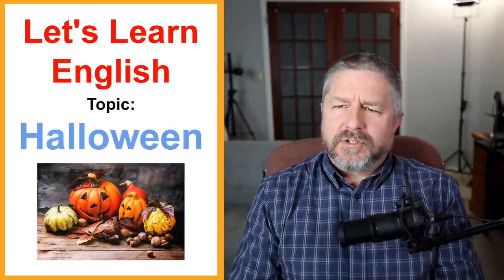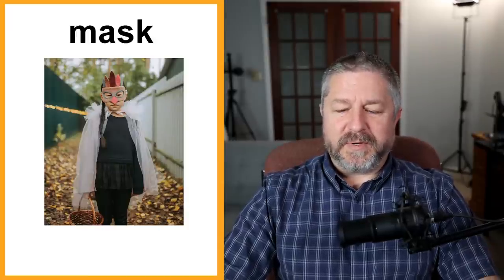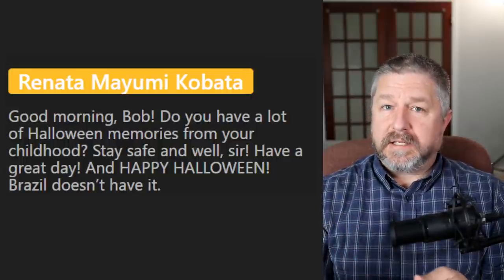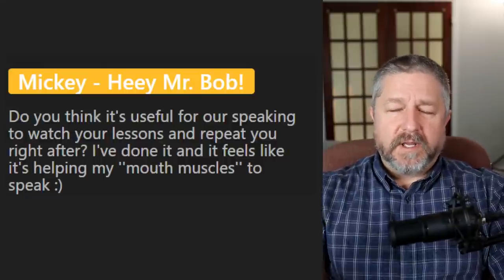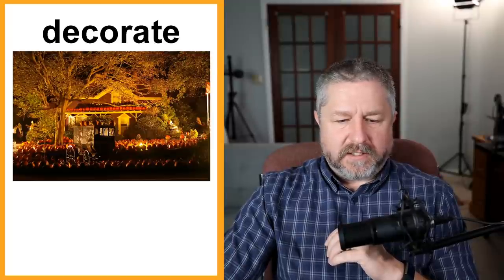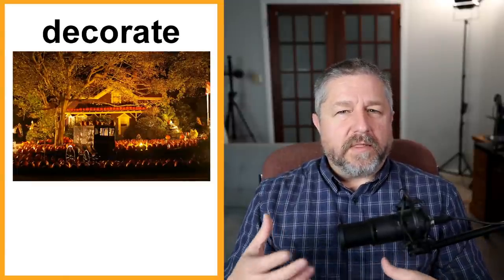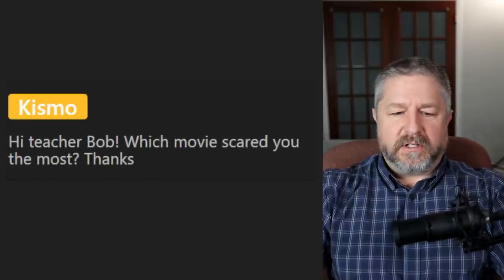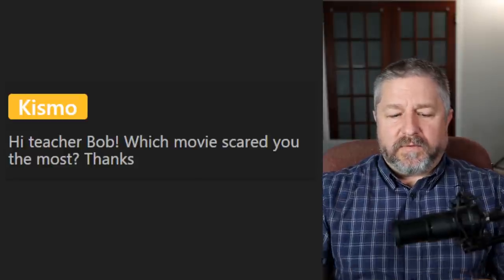Free English Class! Topic: Halloween! 👻🎃🍬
It is almost October 31st and I thought it would be a good time for an English lesson about Halloween. This is an evening at the end of October where some children in some countries go house to house and as for candy.

In this English lesson I'll explain what it is, how it is celebrated, and what activities happen on this evening.

In this free English class you'll learn words and phrases like pumpkin, jack o'lantern, trick or treating, mask, costume, and more!

I hope you enjoy this English lesson about Halloween!

Becoming a member at every level has these benefits and perks:
1) For 10 minutes during each live stream you will be able to participate in the "Members Only" chat.
2) A cool crown beside your name during live streams and when making comments on videos.
3) Your name in green during live stream lesson chat.
4) You will have access to a members only video each Wednesday called, "Wednesdays with Bob". These are behind the scenes bonus videos with full English transcripts for your listening practice.
5) A full transcript for every Tuesday video.

✅SEND ME A POSTCARD:

Smithville, Ontario
Canada
L0R2A0